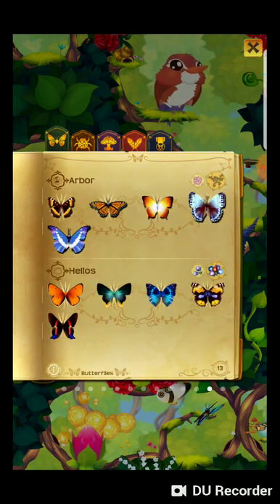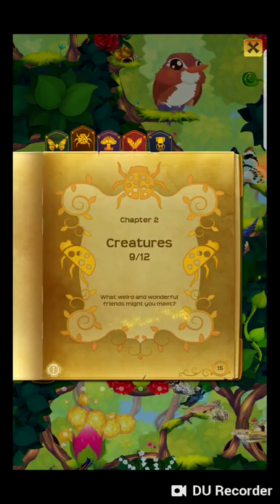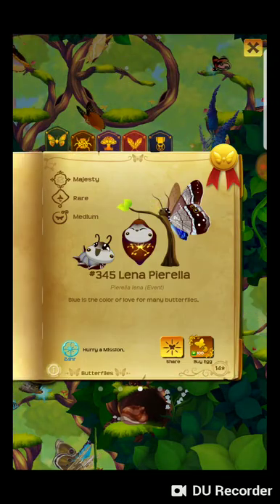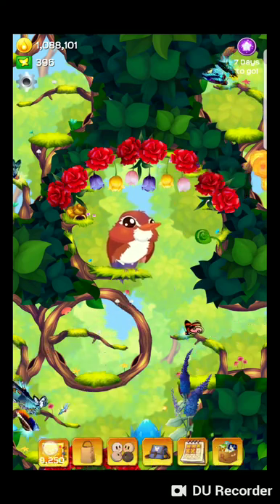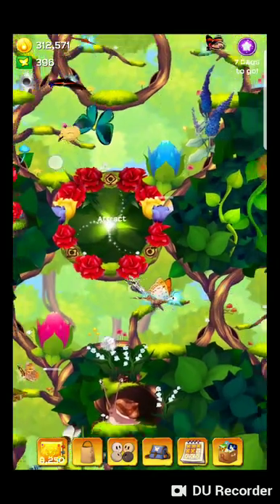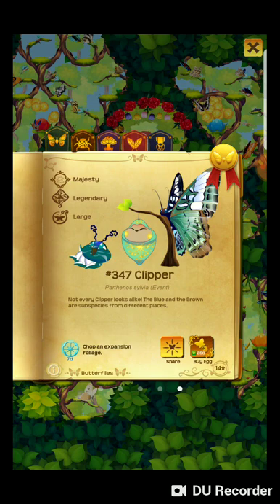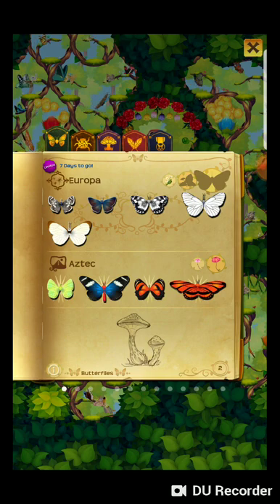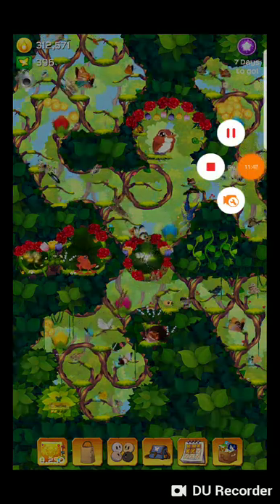Majestic Event Abilities |8| Flutter Butterfly Sanctuary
In this video, I'll show the abilities of the butterflies from the Majestic Event